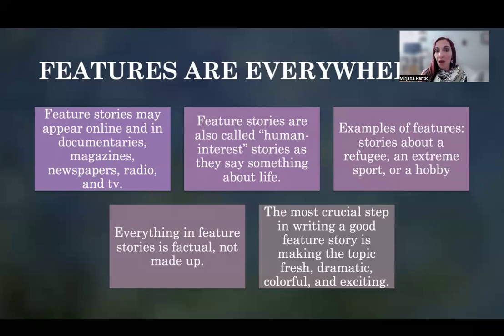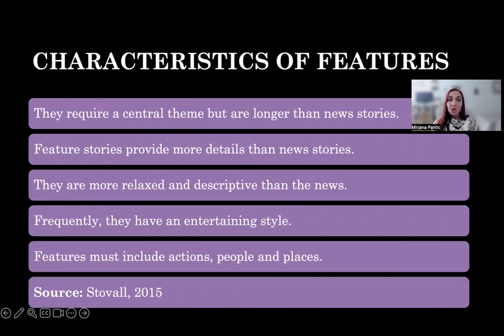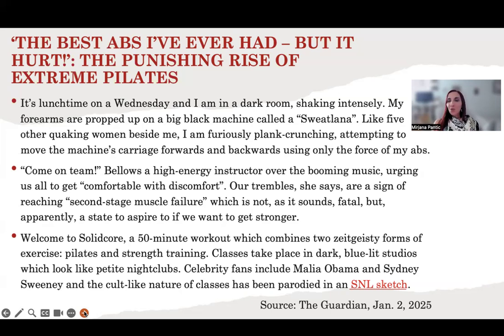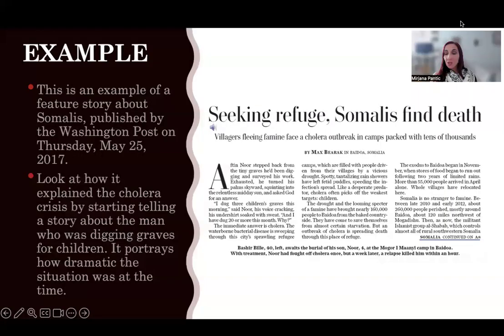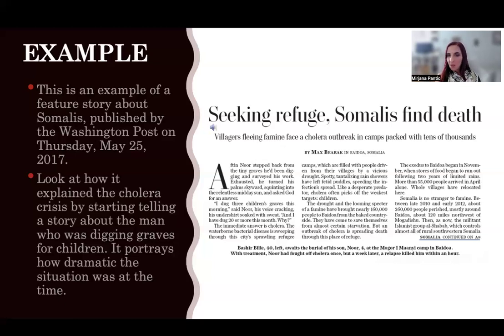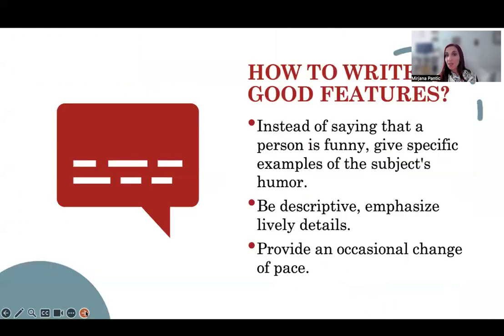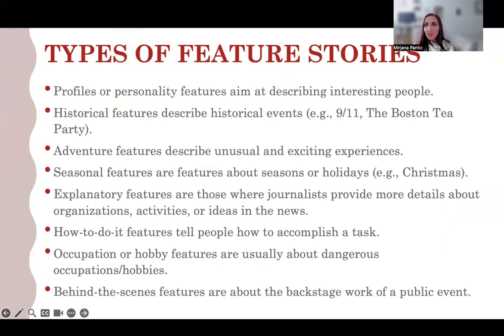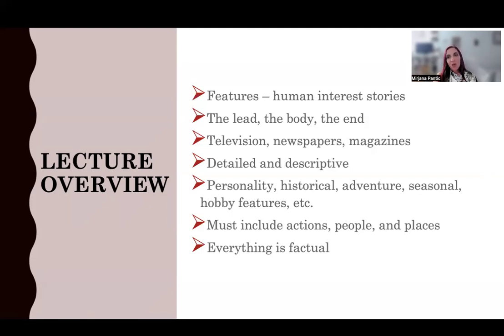Feature Writing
MCA 115 - News reporting